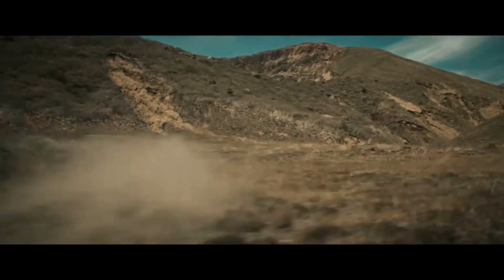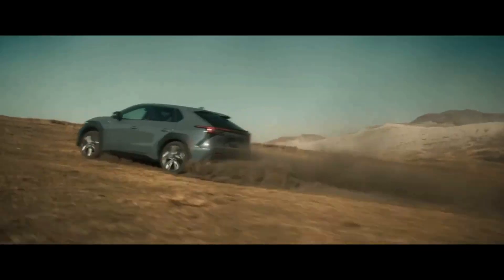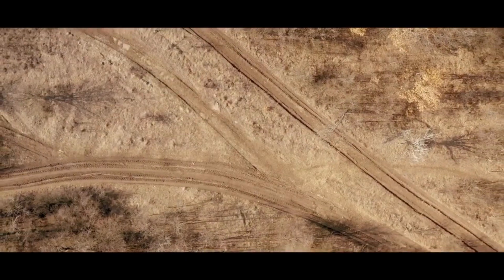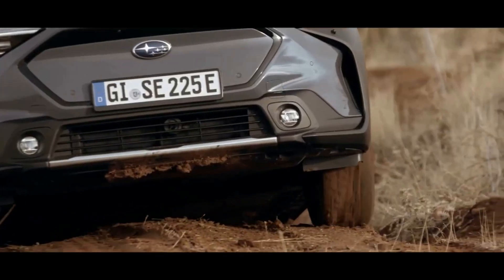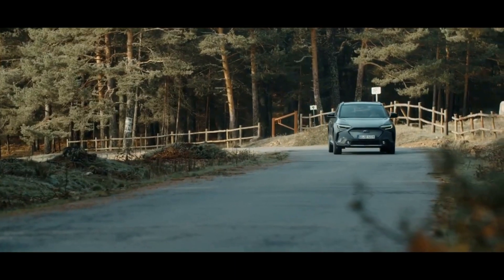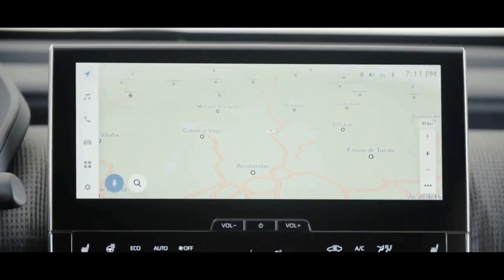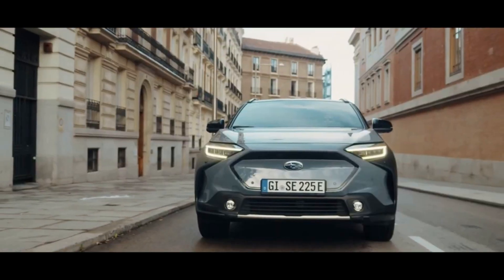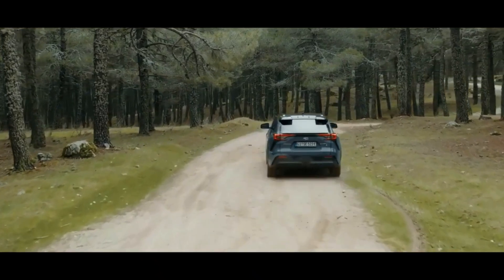Subaru Solterra 2023 / The 2023 Subaru Solterra is the brand's first electric crossover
Watch this video to learn all about the 2023 Subaru Solterra, Subaru's first all-electric crossover! This exciting new car features cutting-edge technology and amazing features, making it a great choice for anyone looking for a comfortable and stylish car. We'll explore everything you need to know about this intriguing new car, from the specs to the reviews. So don't miss out on this exclusive video – watch it now!
In this video, we'll take a look at the 2023 Subaru Solterra, the brand's first electric crossover. This sleek, all-electric vehicle features a beautiful design and impressive specs!With its sleek design and impressive specs, the 2023 Subaru Solterra is the perfect car for anyone looking for a stylish and efficient crossover. If you're interested in this vehicle, be sure to check out our video and learn all about its features and specs!In this video, we take a look at the 2023 Subaru Solterra, Subaru's first electric crossover. The Solterra offers a variety of features not found on other crossover SUVs, making it a great option for drivers looking for a high-quality vehicle.